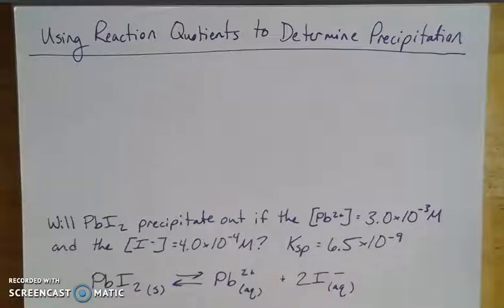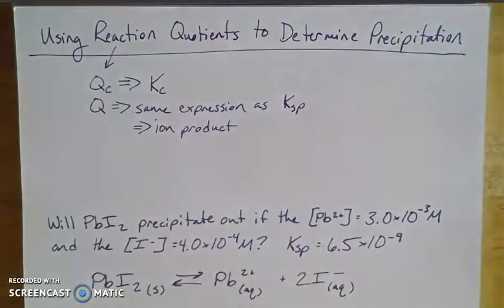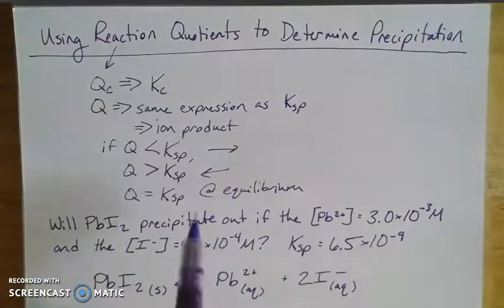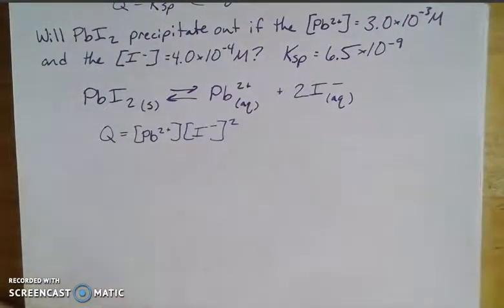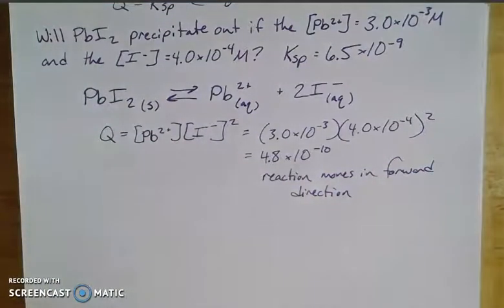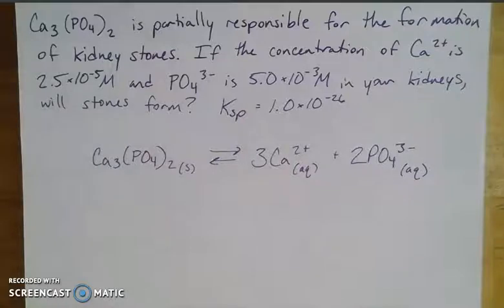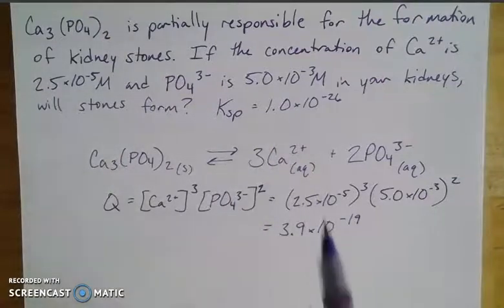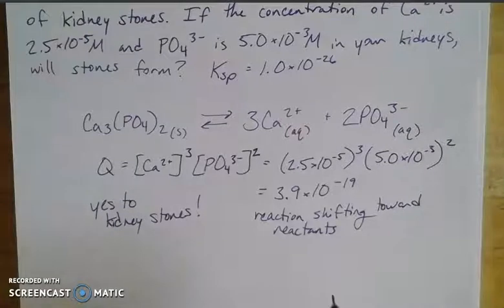Using the Ion Product (Q) to Determine Precipitation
This video discusses using the reaction quotient, or ion product (Q) to determine whether or not a precipitate will form given certain concentrations of ions in solution.  This video is meant to supplement General Chemistry III (CHEM 163) at Big Bend Community College.